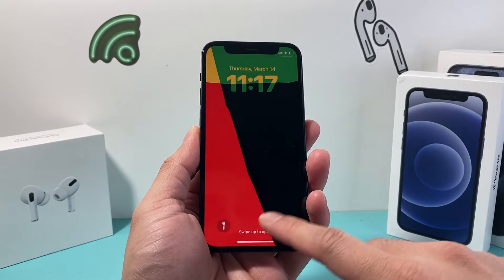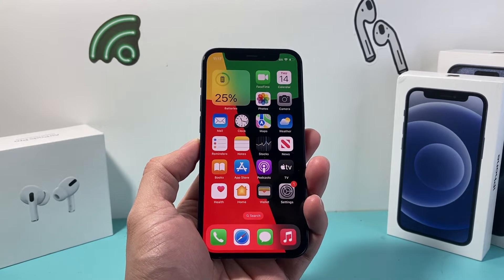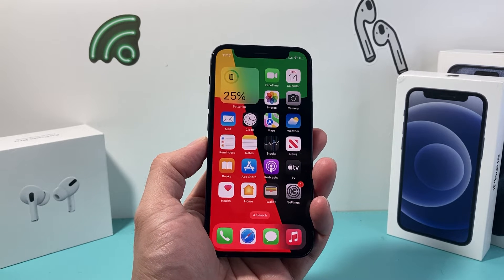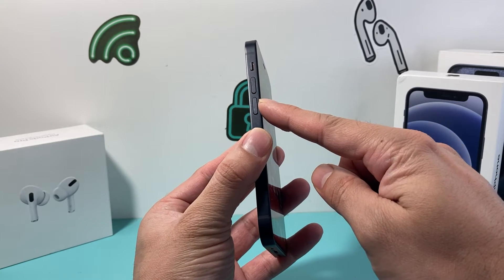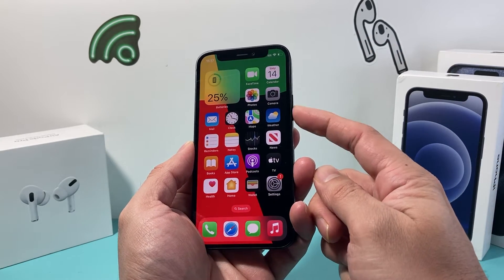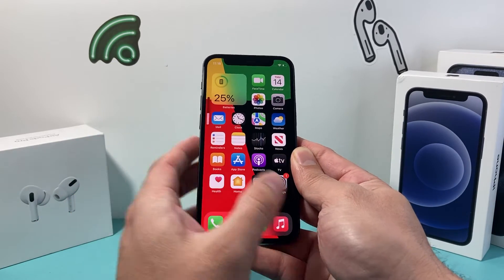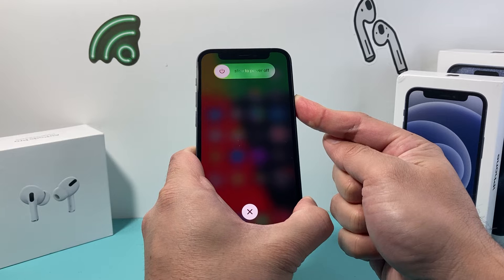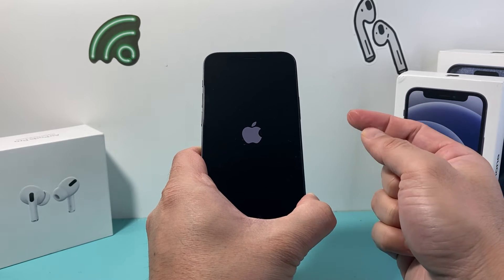How to Force Restart iPhone 12 Mini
In this video tutorial we show you how to properly force restart or reset your Apple iPhone 12 / iPhone 12 Pro / iPhone 12 Pro Max / iPhone 12 Mini with simple methods. Force restart and soft reset demonstrated in this video will help fix any minor software bug, app crash, unresponsive touch, and general issues. After software upgrade, it may help troubleshoot and fix minor software issues as well. Additionally, force soft resetting iPhone 12 mini will clear cache memory to improve and return the iPhone to optimal performance. This method will not delete or erase any data or information on your iPhone 12 Mini / 12 Pro / 12 Pro Max / 12.